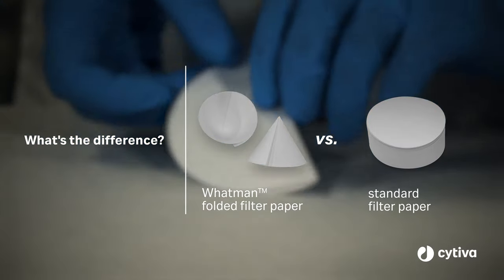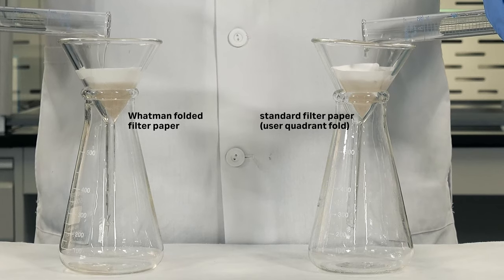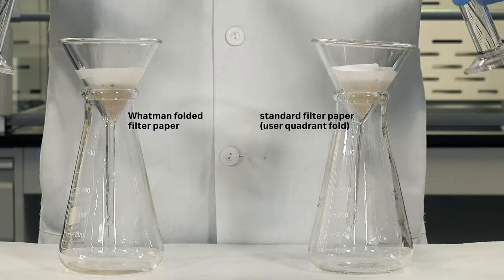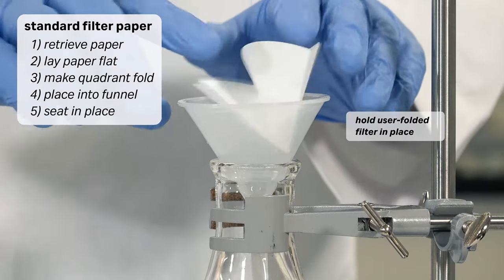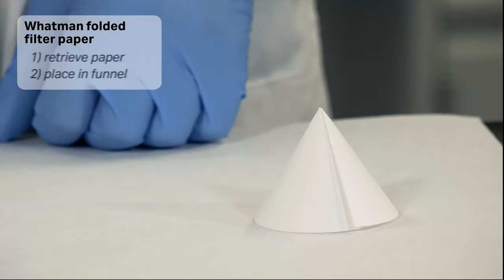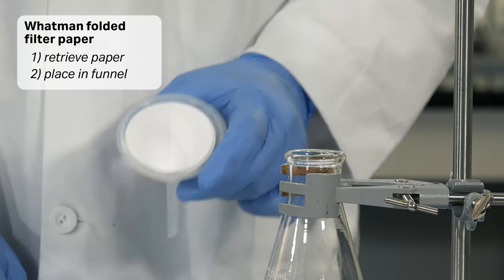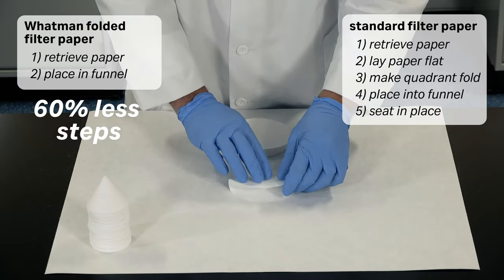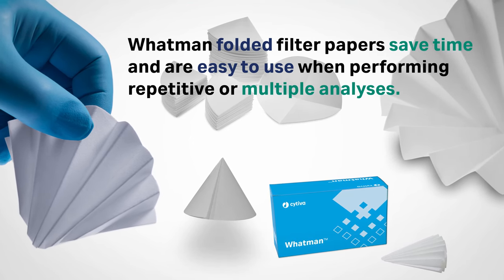What's the difference? Whatman™ folded filter paper - Cytiva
In this demo we compare the filtration process with conventional filter paper and Whatman™ pre-folded filter paper. What's the difference between these two methods? Convenience, speed, and efficiency to name a few.